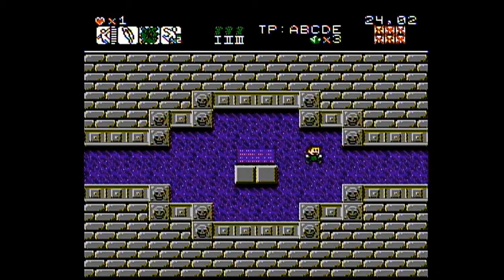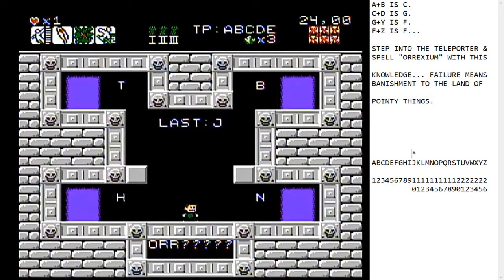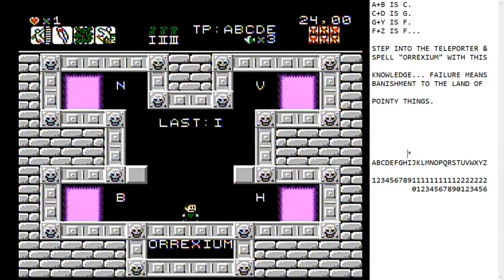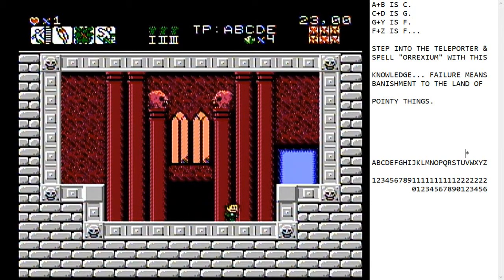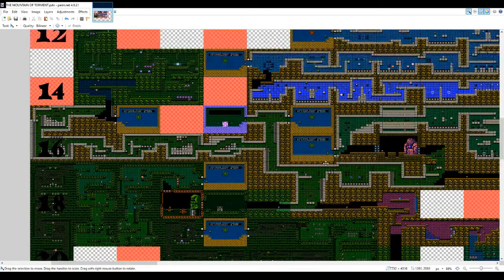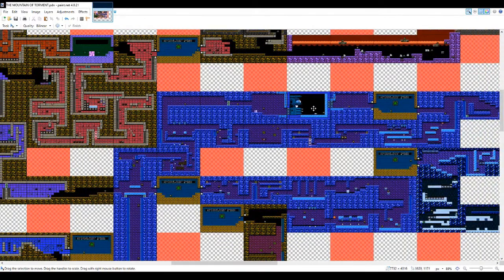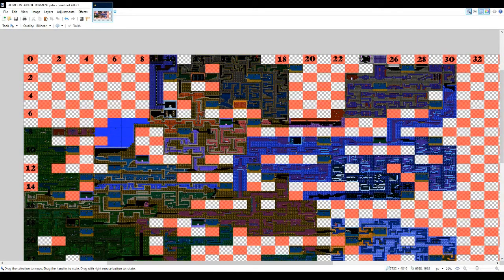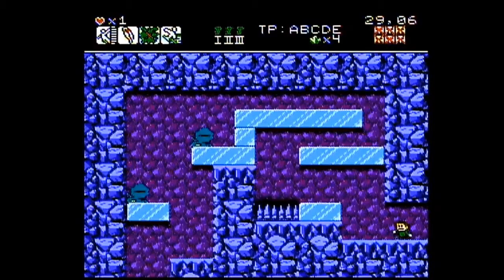-47- Kooper Plays ETRIAN KID 2: Mountain of Math ~ Charting Our Own Course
Math happens. And, where are we going next??

Game Information:

"The adventure continues! Sivak Games proudly presents Battle Kid 2: Mountain of Torment, the sequel to the 2010 title Battle Kid: Fortress of Peril."

Battle Kid 2: Mountain of Torment was announced on May 12, 2010 and released on December 15, 2012 by developer Sivak Games. New features have been covered, such as the following: new block types of ice, conveyors, and sludge; Wall Grip upgrade; the in-game death counter; and the intro stage. Though it is unlicensed, it is notable for being published 17 years after the console's discontinuation in North America and nine years after its discontinuation in Japan.